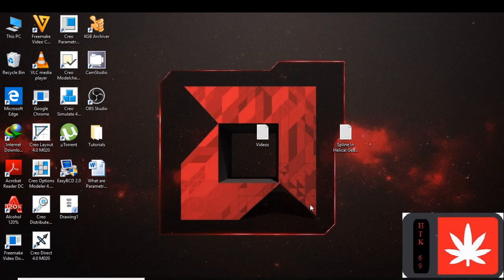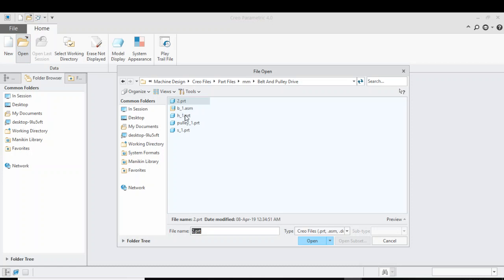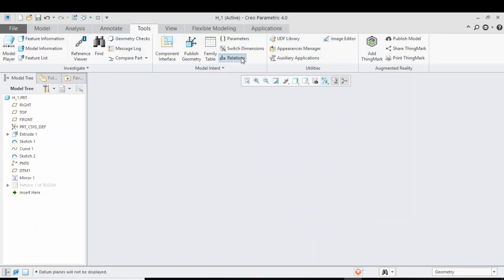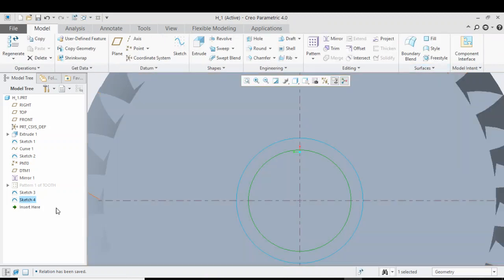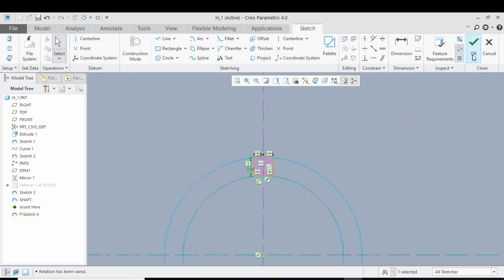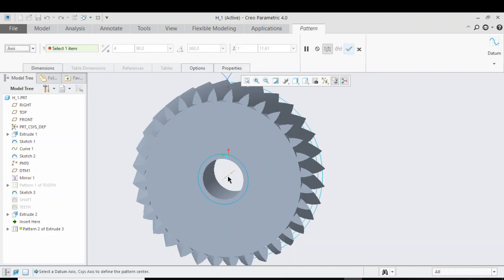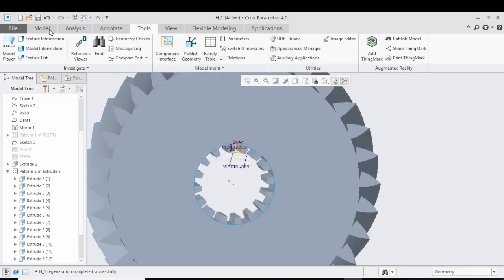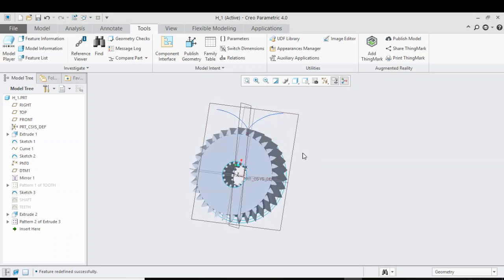How to Model Spline In Helical Gear Using Parametric Equations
Splines In Helical Gear